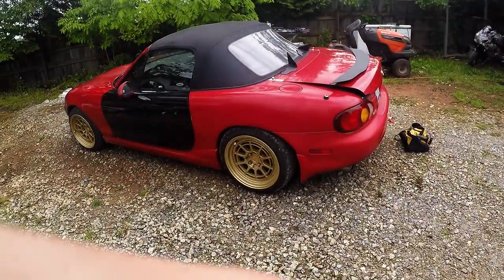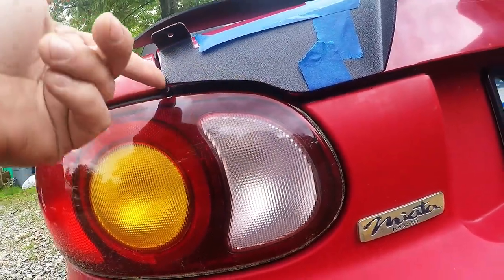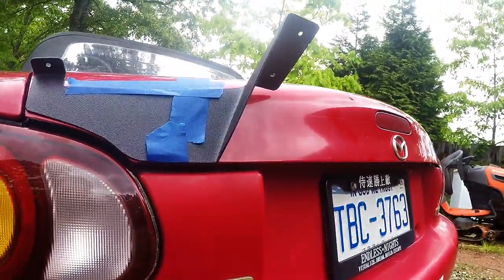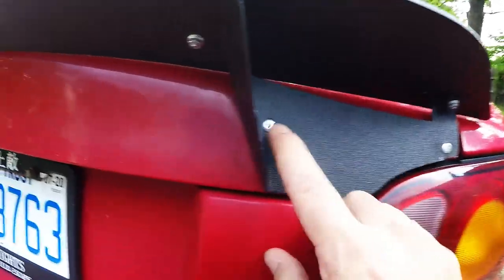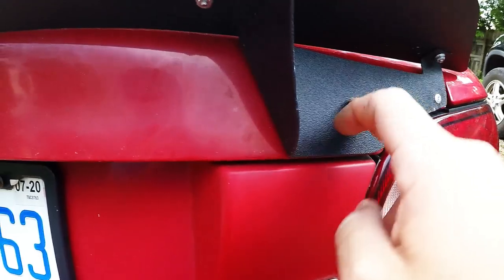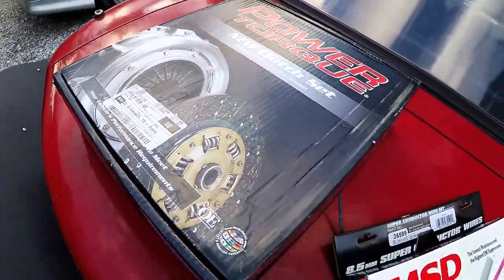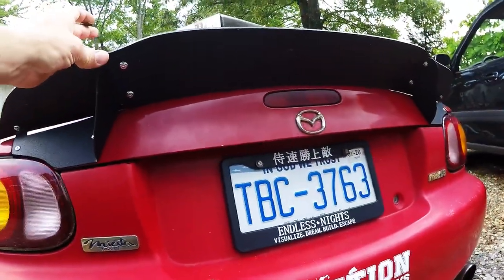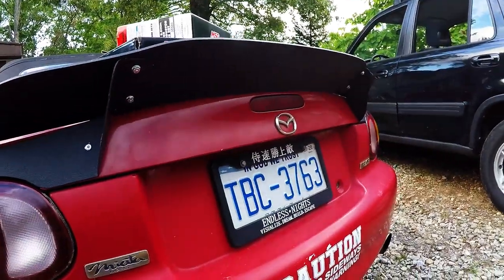Installed a Duckbill wing on my NB Miata